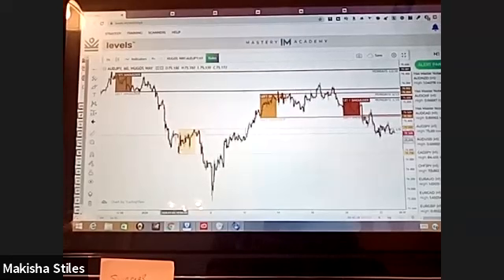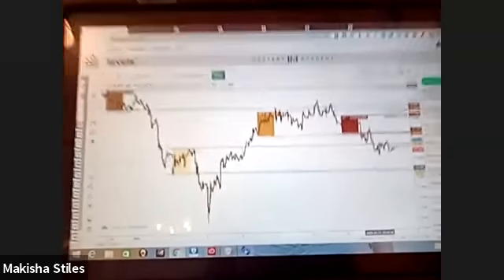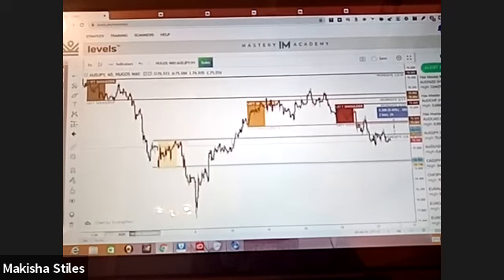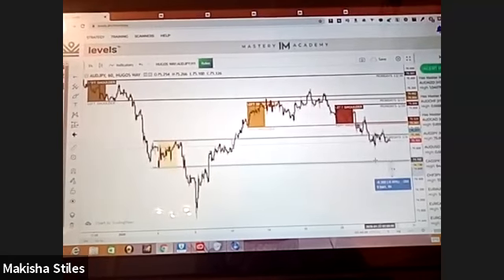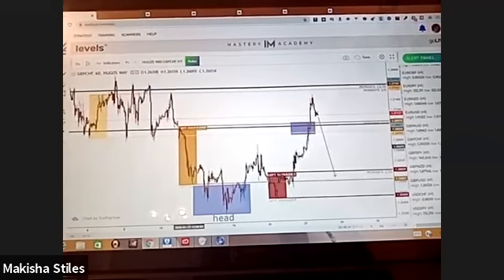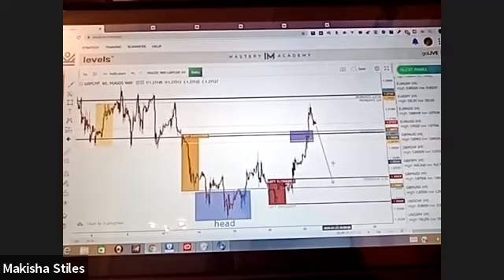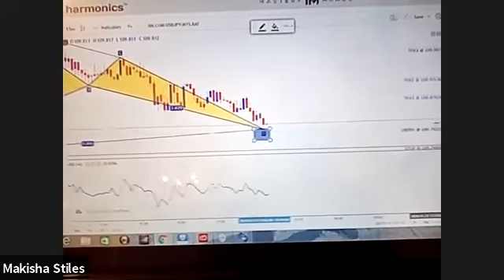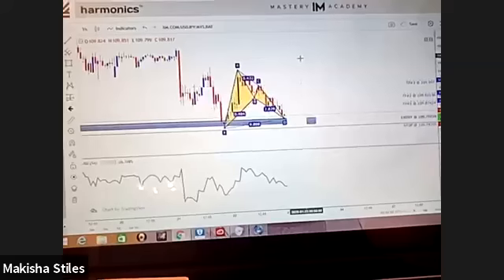1-22-2020 Live Training (IM Mastery Academy)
Are you ready to learn how to trade?

-Makisha